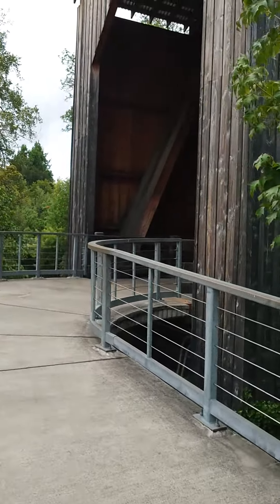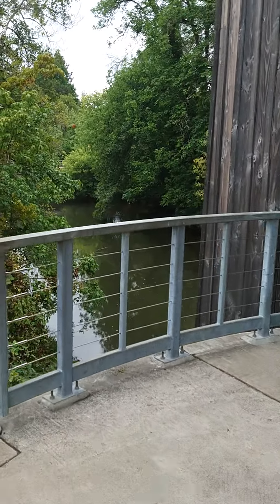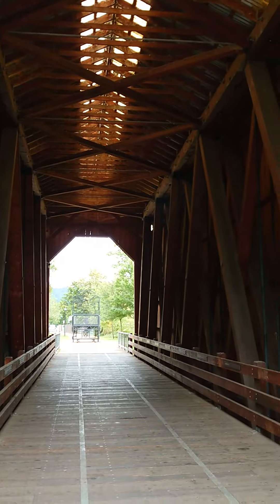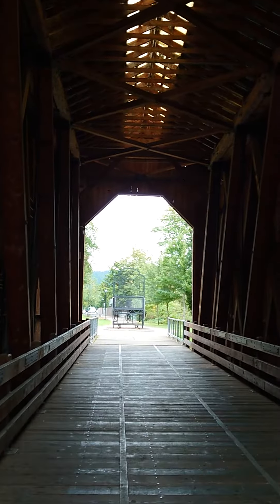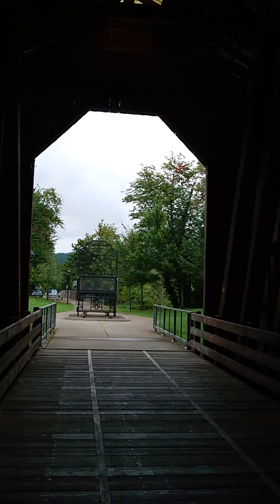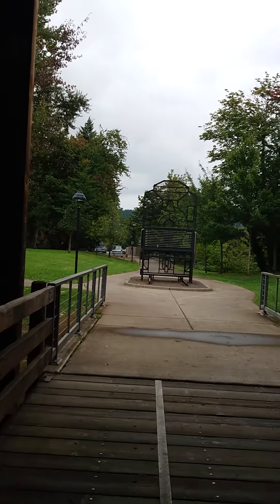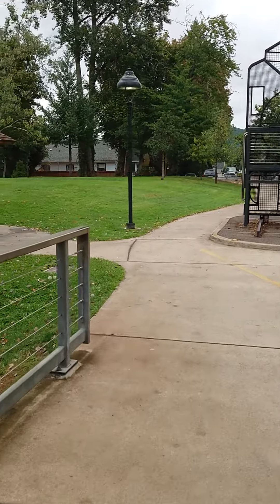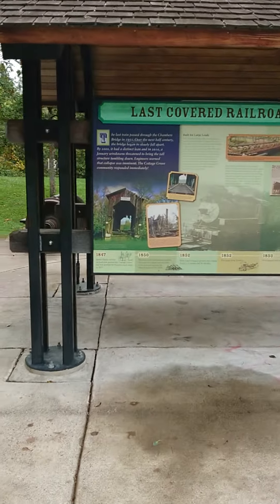Covered Bridge -old rail bridge